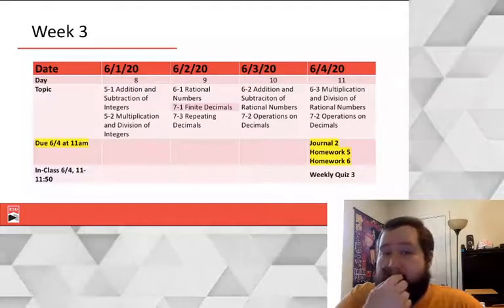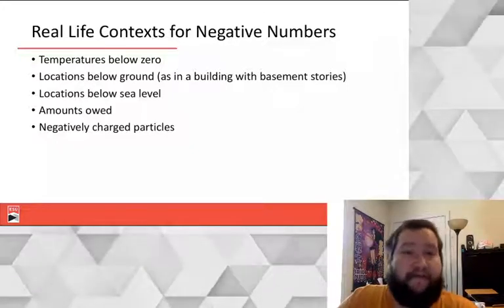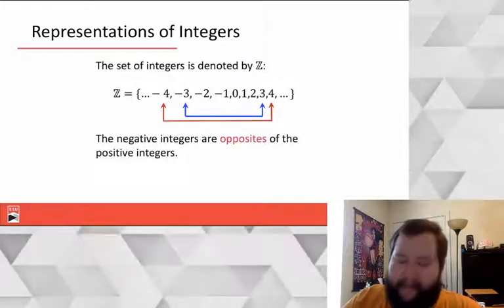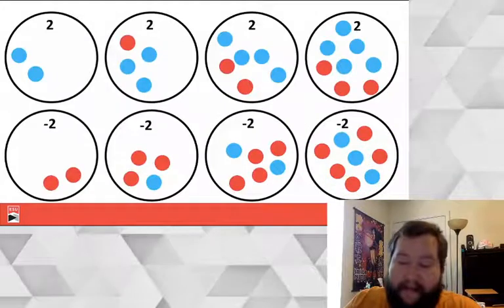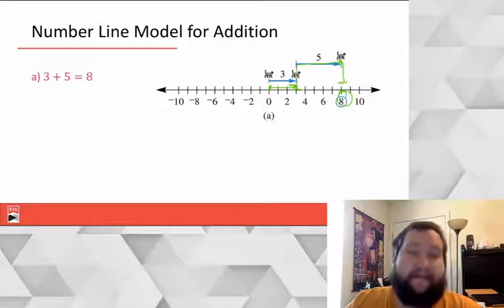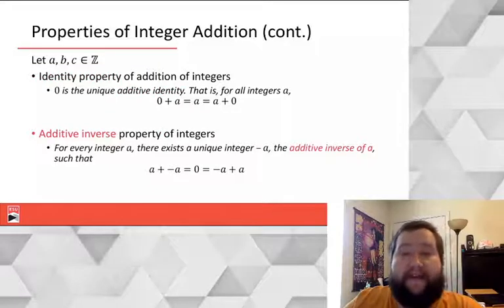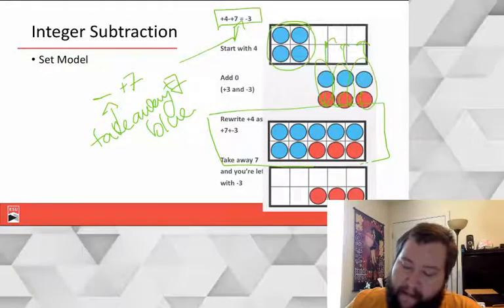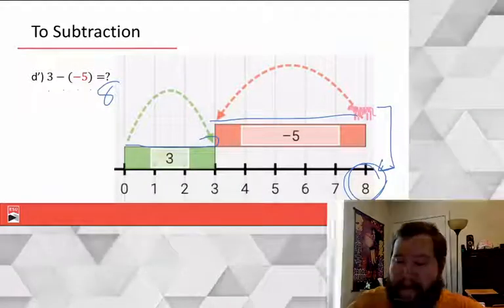5-1 Integer Addition and Subtraction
Integer Addition and Subtraction
Chip Model
Number Line Model